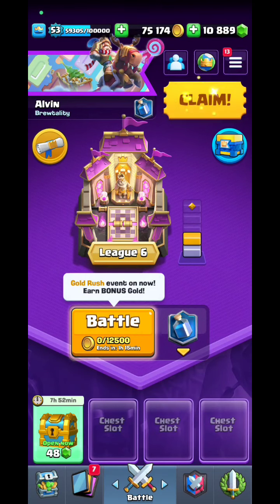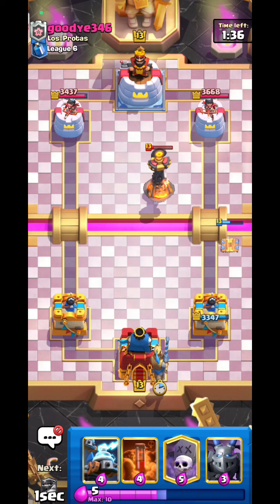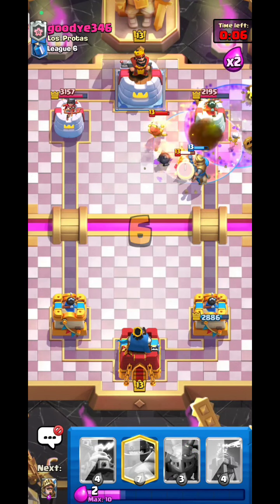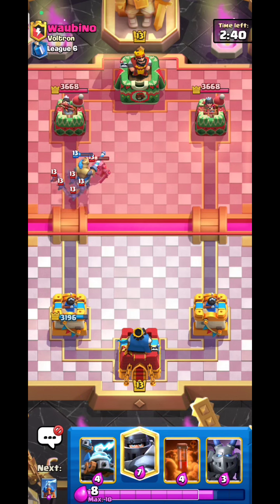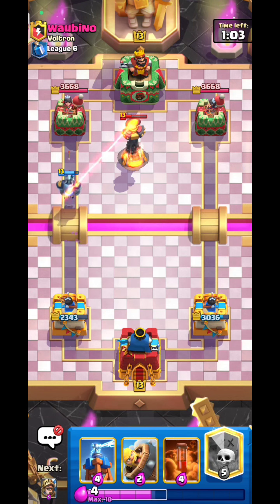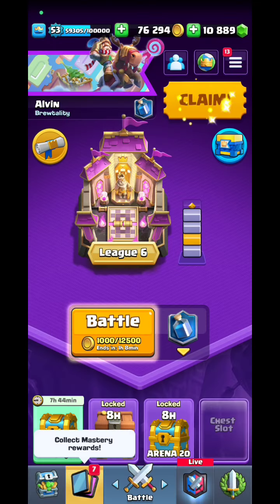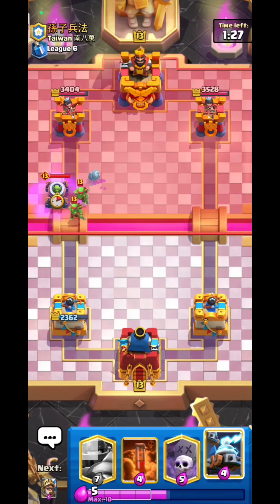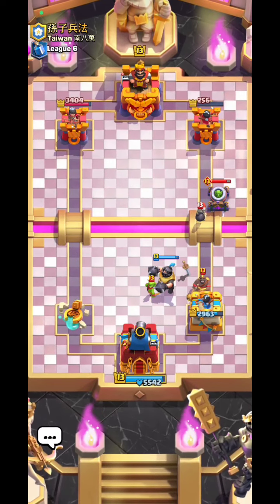This Mega Knight Deck *DOMINATES* In Clash Royale!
BEST MEGA KNIGHT DECK IN CLASH ROYALE